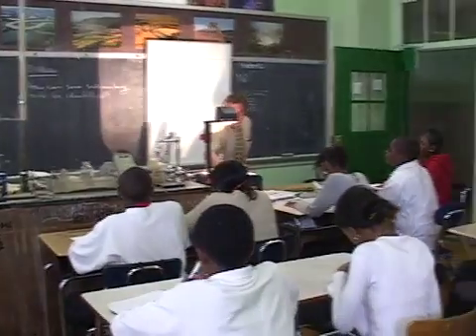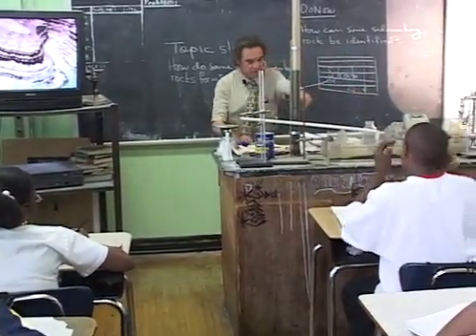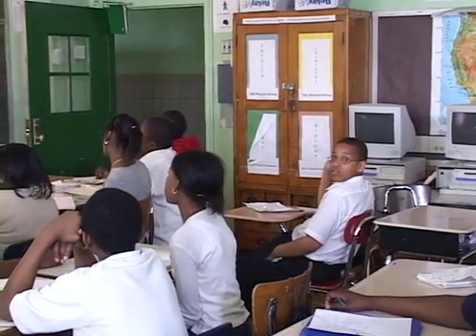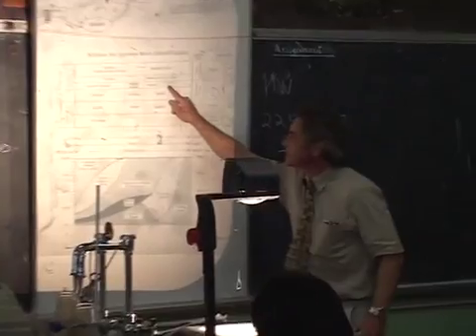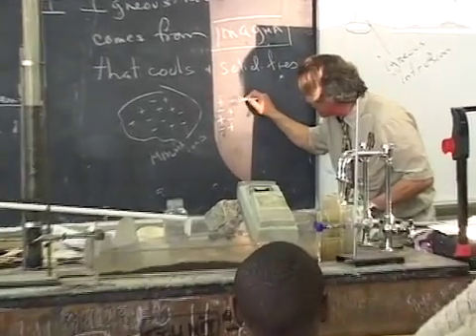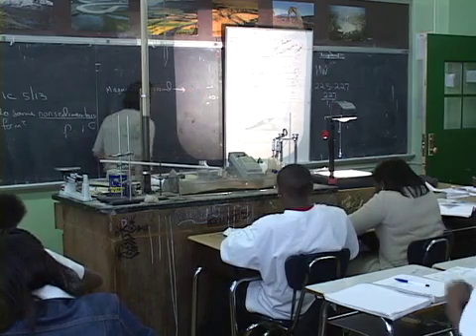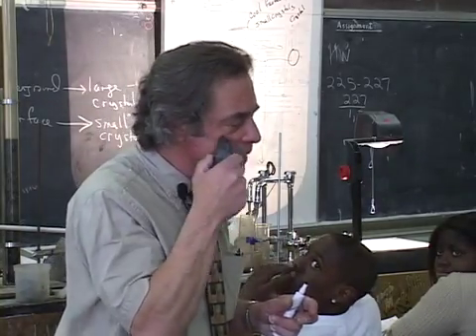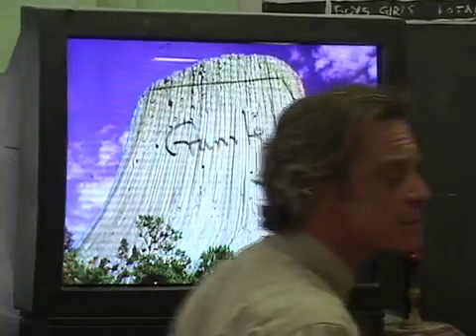S-US4 Rocks (TIMSS Video)